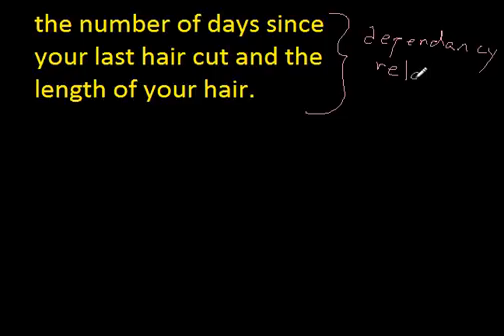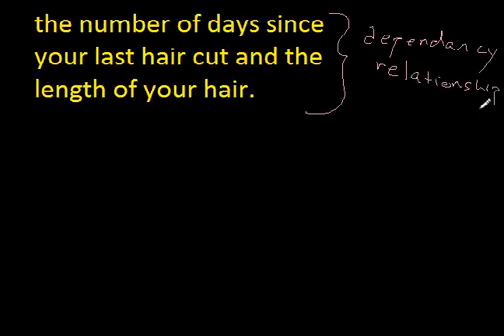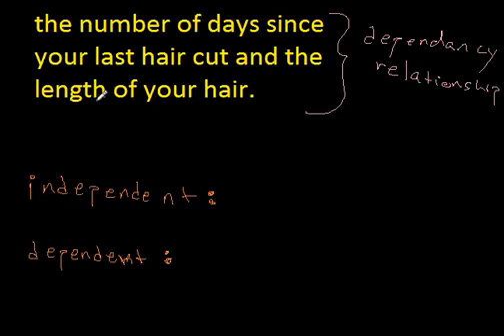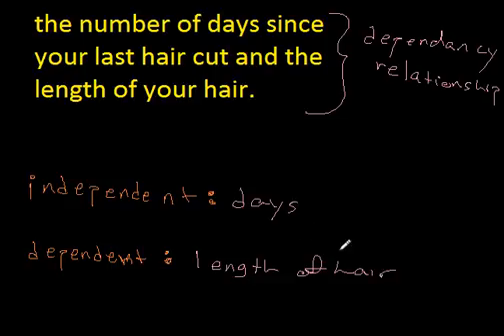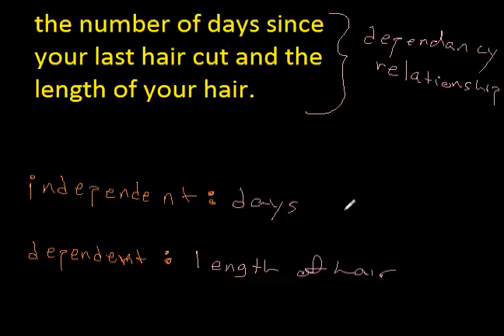082 independent and dependent variables October16 1108